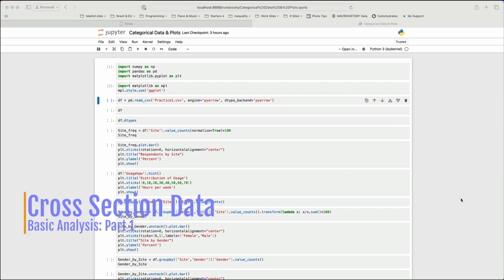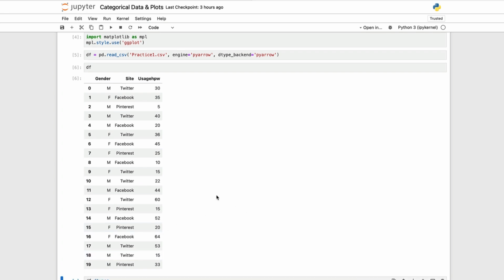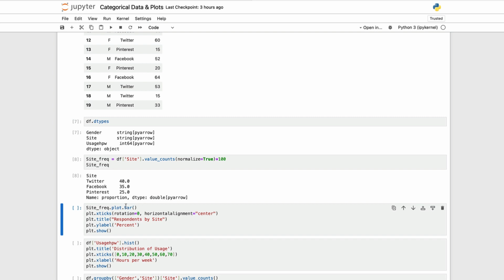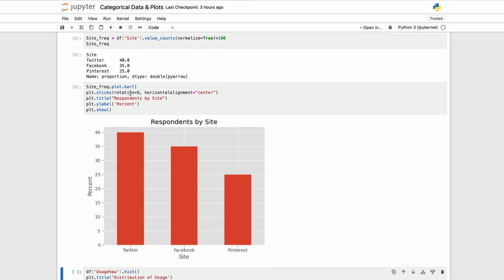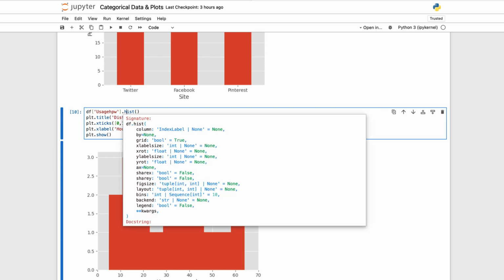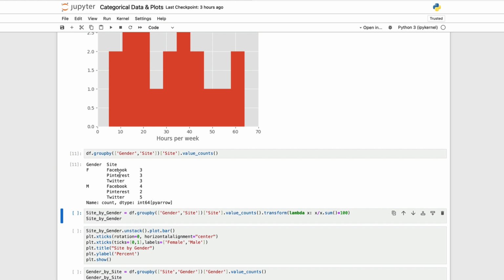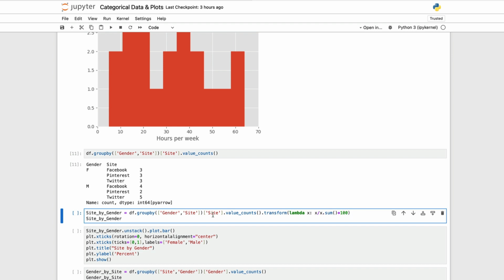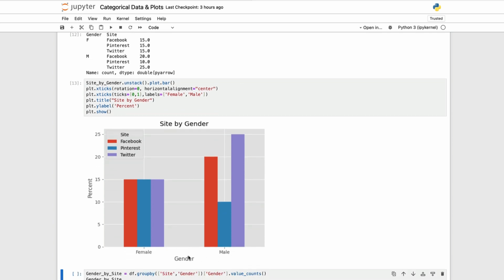Data Analysis with Python: 4. Cross Section Data Basic Analysis Part 1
In this video (the first of two), I cover how to carry out some basic descriptive analysis of cross section data containing categorical and numeric variables.
I show how create and chart a frequency distribution of a categorical variable, and a histogram of a numeric variable. I then show how to create and chart a simple cross-tabulation (or pivot table) of two categorical variables.